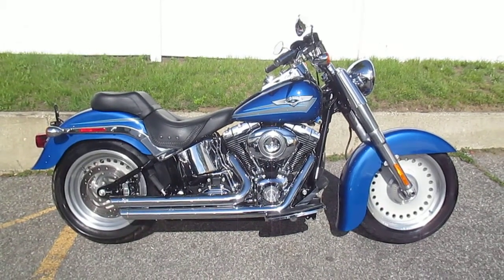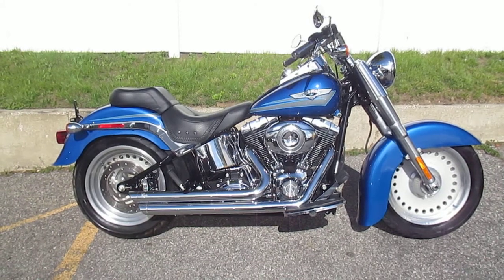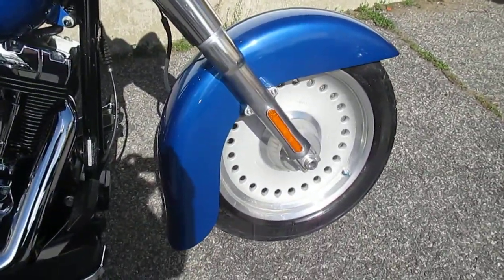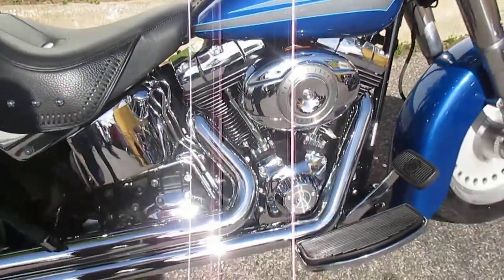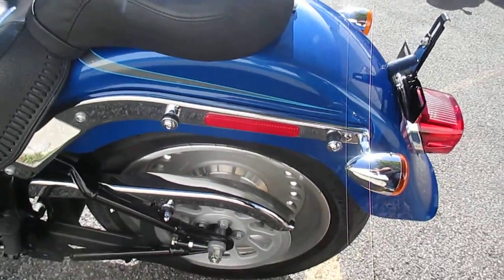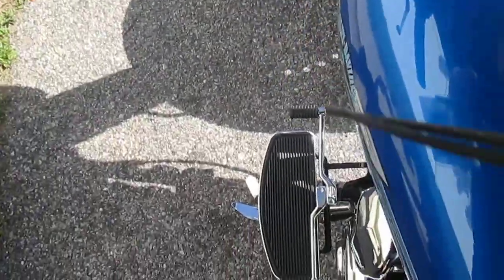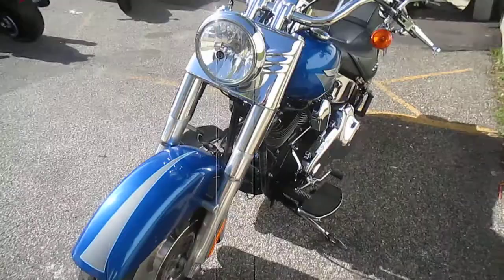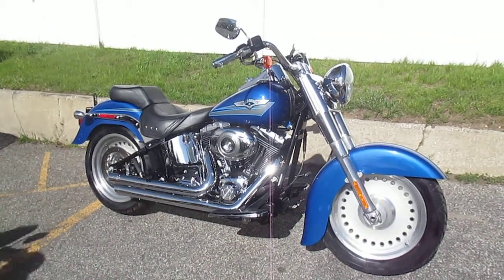U1680 2007 HARLEY-DAVIDSON FLSTF SOFTAIL FAT BOY FOR SALE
U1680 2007 HARLEY-DAVIDSON FLSTF SOFTAIL FAT BOY FOR SALE, PLEASE CALL OUR SALES DEPT. AT 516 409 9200, SUPER LOW MILES, VANCE AND HINES STAGGERED EXHAUST, HI-FLOW AIR CLEANER, STAGE 1 KIT, CUSTOM GRIPS, CHROME SCULL HAND LEVERS, AWESOME CUSTOM FRONT FENDER, DOCKING HARDWARE ONLY, READY TO ROLL! FACILITY# 7091502.